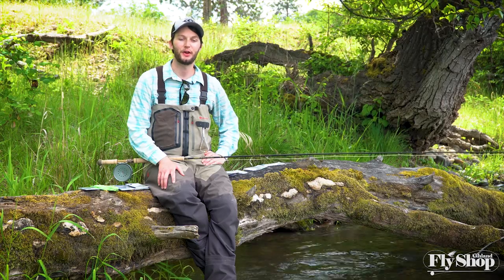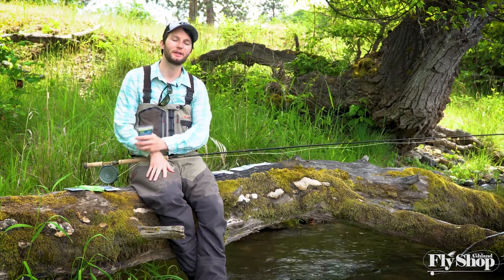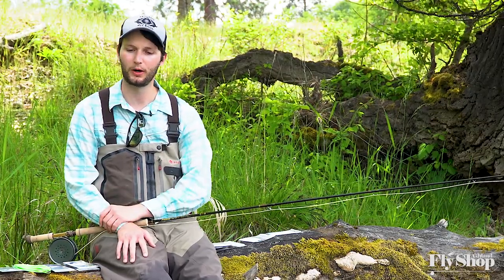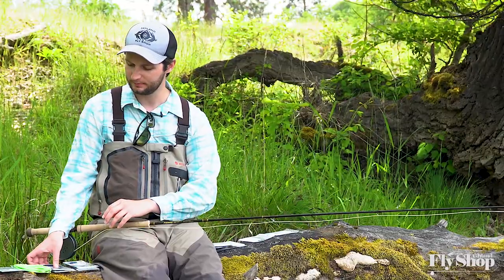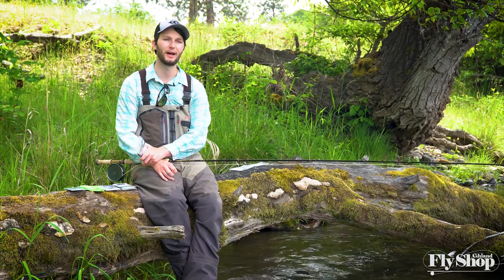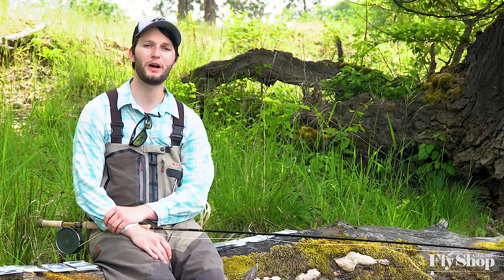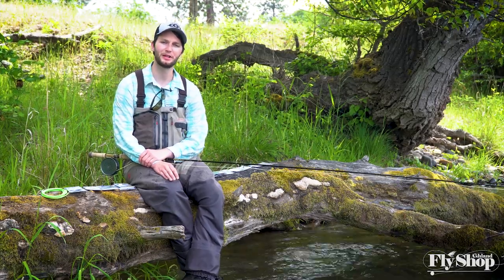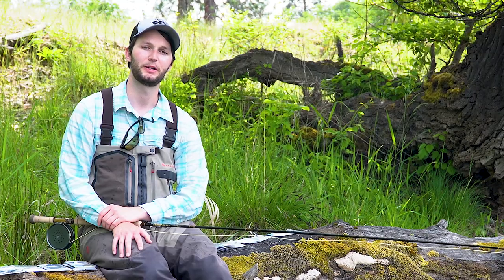Understanding Sink Tips for Trout Spey | Ashland Fly Shop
In this video Marcus Mattioli goes over the Sink Tips and Leaders we recommend for using on your Trout Spey Set Ups. Find all the Tips/Lines/Leaders mentioned in this video on our website!